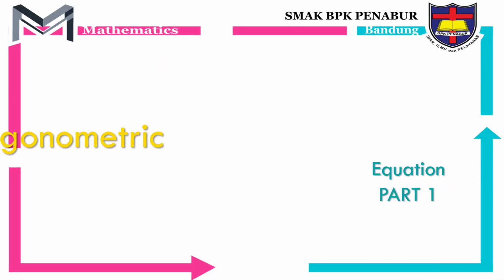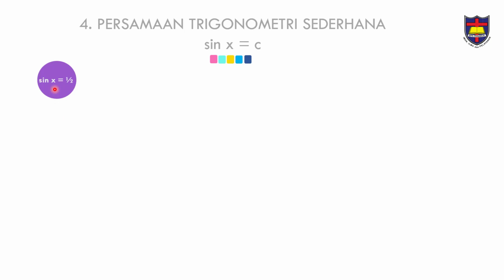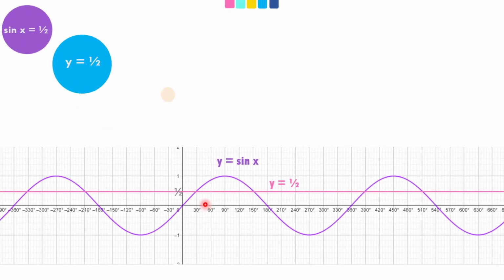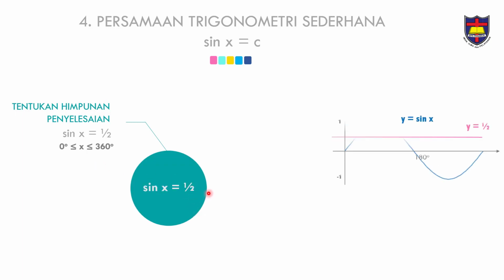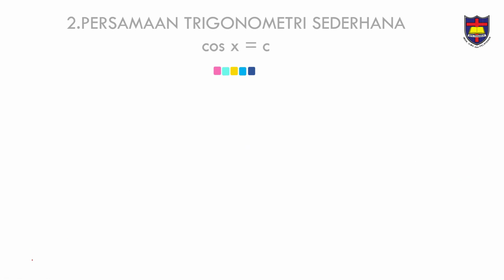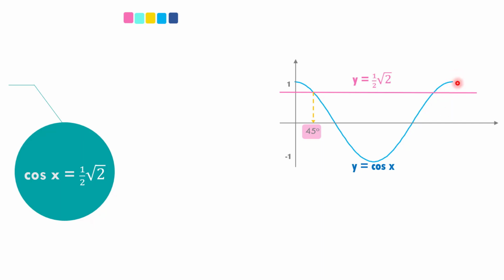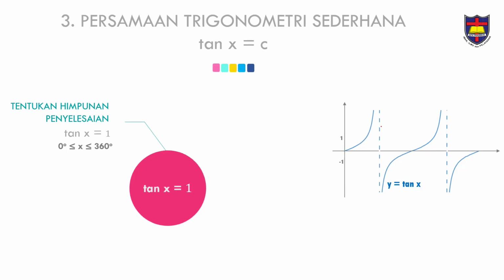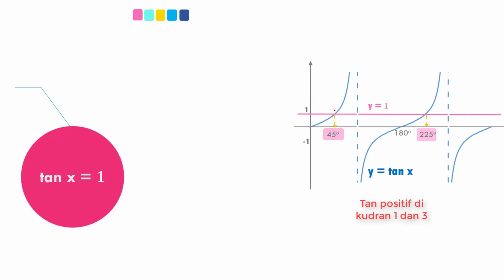Solve Trigonometric Equation Using Graph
X DCP - Cambridge International Assessment Program